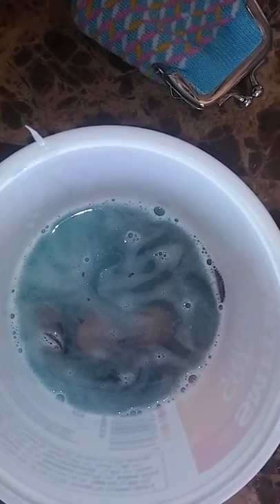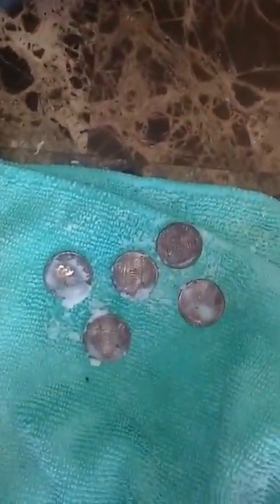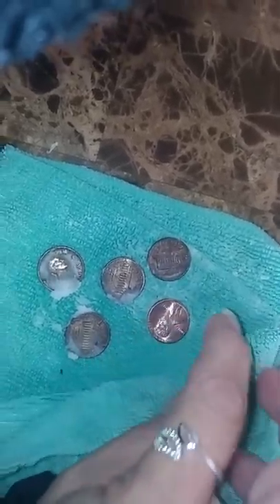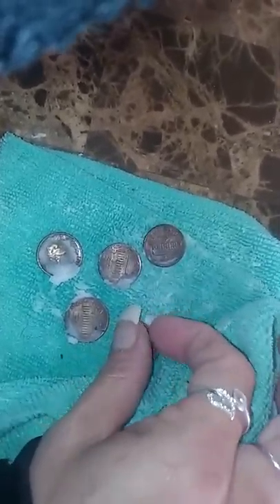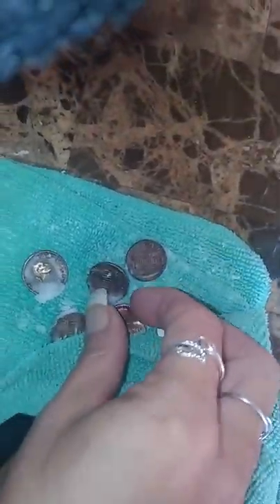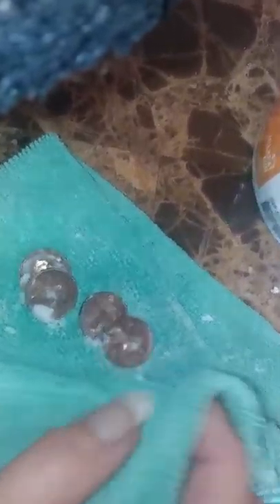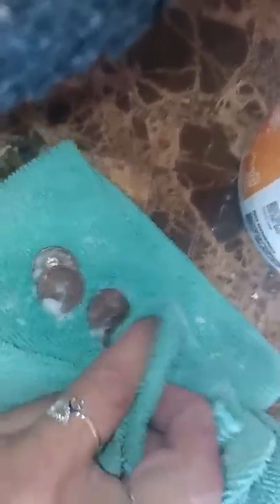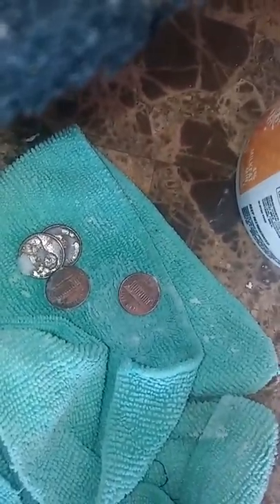How to clean pennies in 15 minutes or Less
Mix up Vinegar, Salt, Dawn Dish Soap and Baking Soda. Stir it around to dissolve then dump in your dirty pennies. Mix it up a bit and let it sit for 15  minutes. Use a Microfiber dish towel to clean both sides of the penny to look brand New!